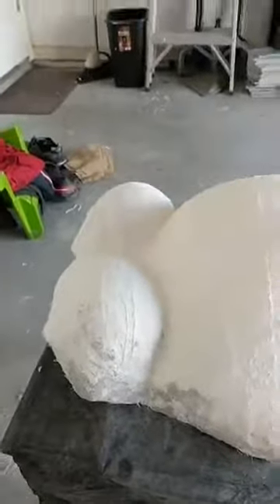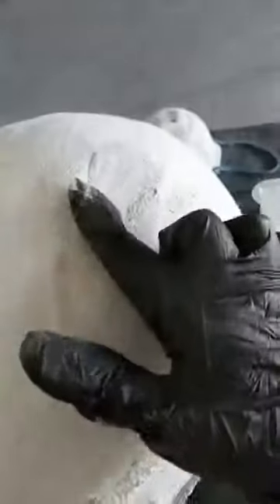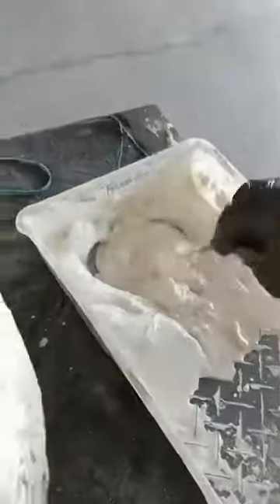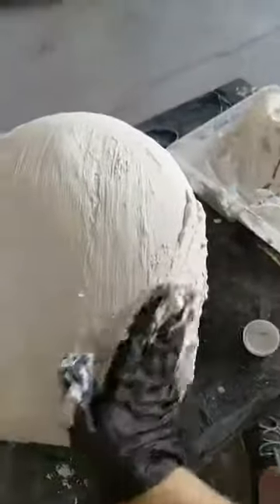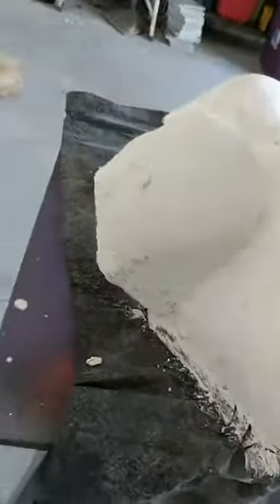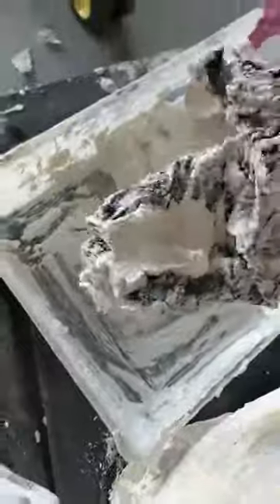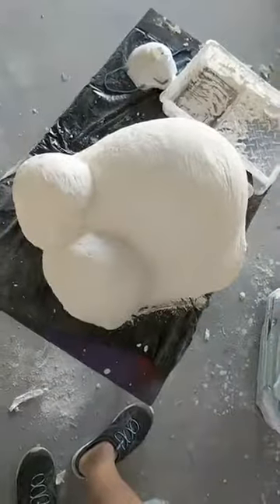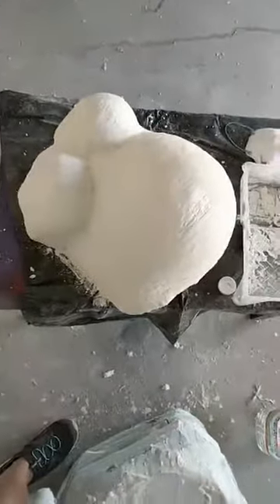DIY Restoring a Pregnancy Belly Cast Part 2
Using an out of the box casting kit we cast my belly and it sat for a long time. I decided to give it an upgrade and smooth it out while making it sturdier. You can see the finished belly cast posted in our Instagram feed!

Products Used:
Plaster Bandages
Ultracal-30
Art Plaster
Burlap Strips